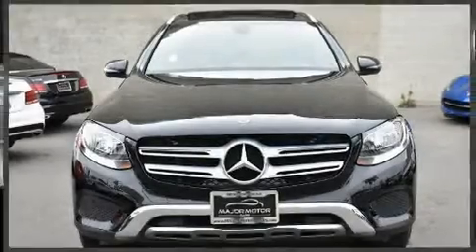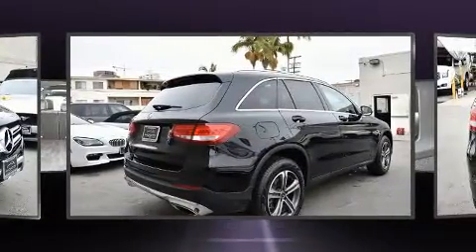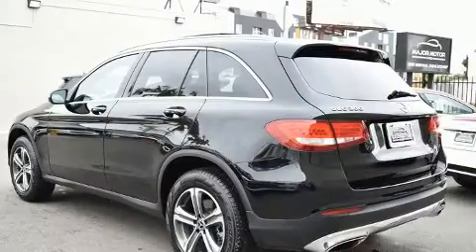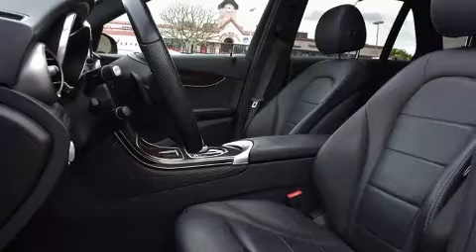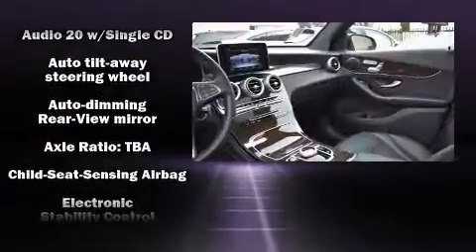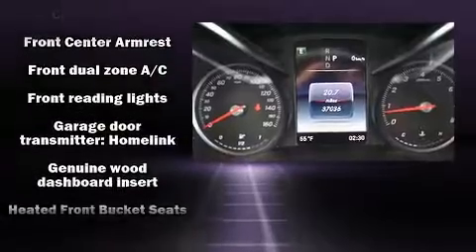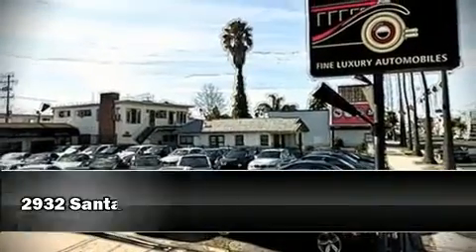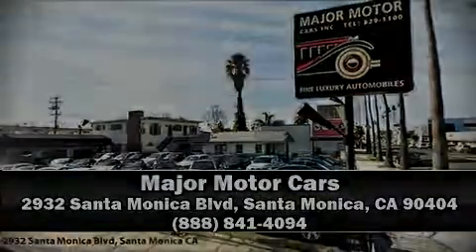2019 Mercedes-Benz GLC GLC 300 in Santa Monica, CA 90404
Take command of the road in the 2019 Mercedes Benz GLC With less than 40,000 miles on the odometer, this 4 door sport utility vehicle prioritizes comfort, safety and convenience. It features an automatic transmission, rear-wheel drive, and a 2 liter 4 cylinder engine. The engine breathes better thanks to a turbocharger, improving both performance and economy. Mercedes-Benz infused the interior with top shelf amenities, such as: delay-off headlights, variably intermittent wipers, a leather steering wheel, a built-in garage door transmitter, an outside temperature display, automatic dimming door mirrors, and power seats. In the event of a rollover collision, side curtain airbags provide additional protection for outboard seated passengers. It also arrives with a Carfax history report, providing you peace of mind with detailed information. Our aim is to provide our customers with the best prices and service at all times. Stop by our dealership or give us a call for more information.